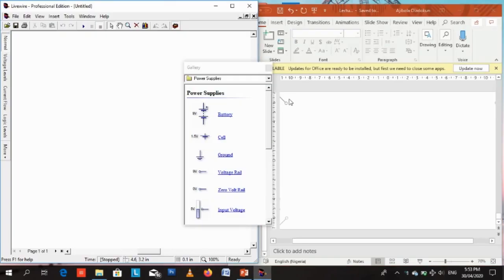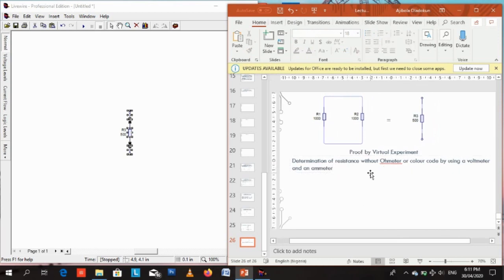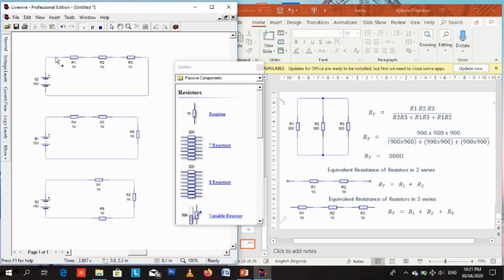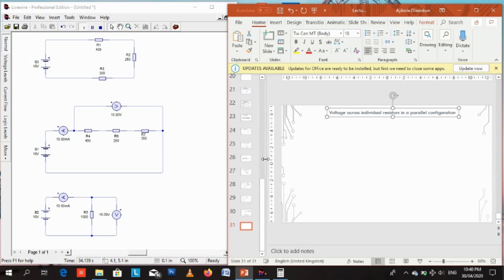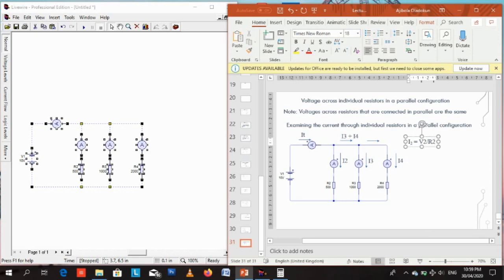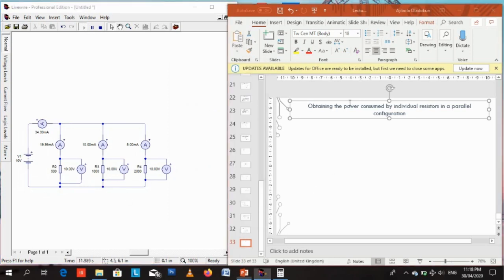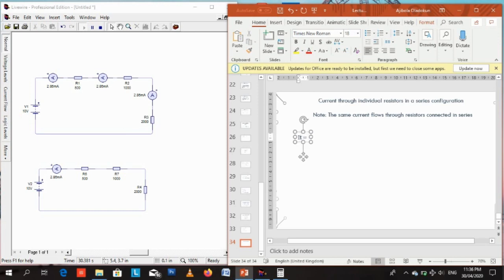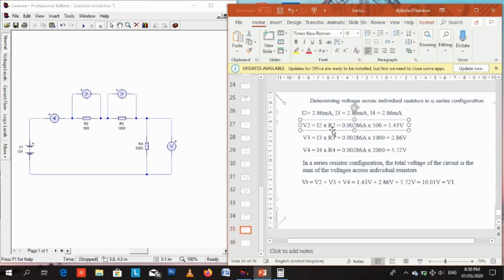EEE 2232 Module 3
EEE 2232 - Basic Electrical and Electronics Measurement (Module 3)